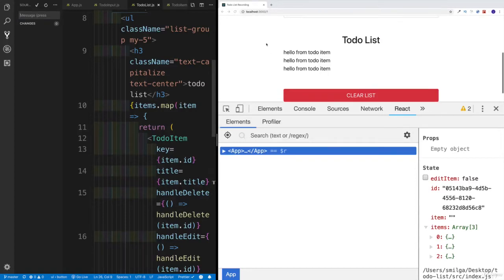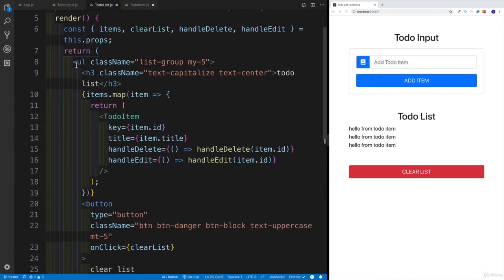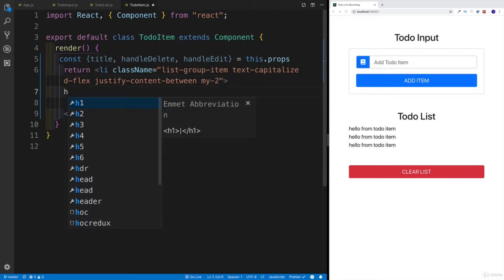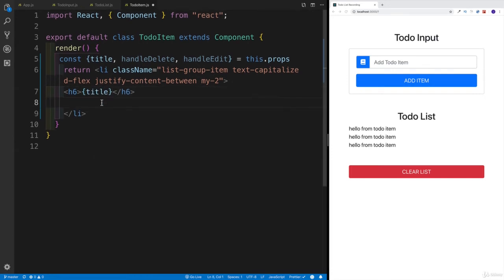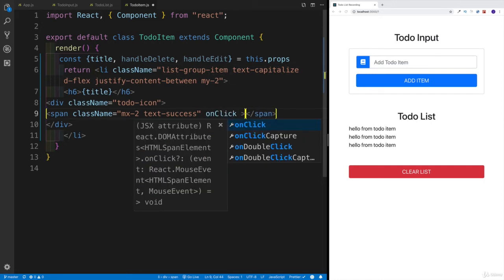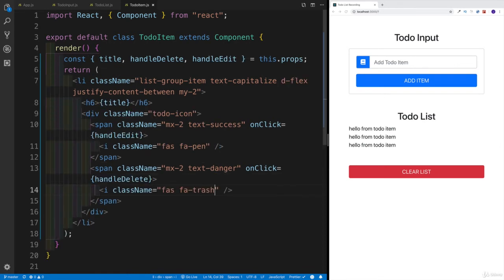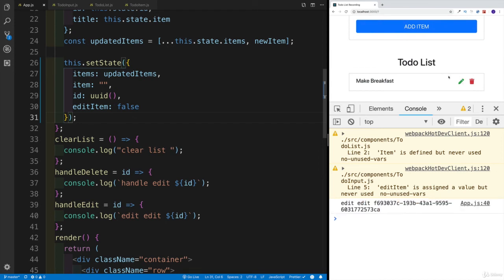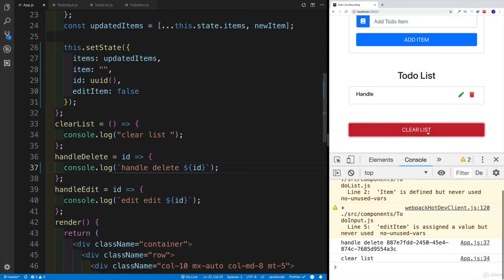Creating Simple Todo App in ReactJs - Todo Item Component - Part 9